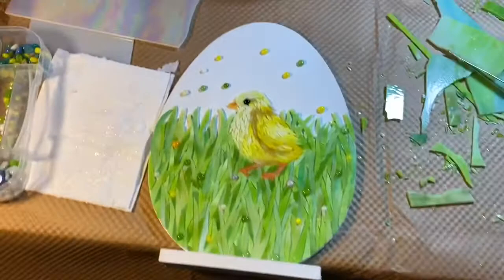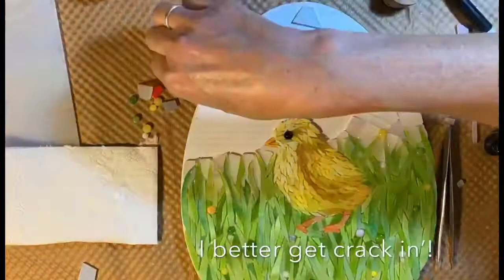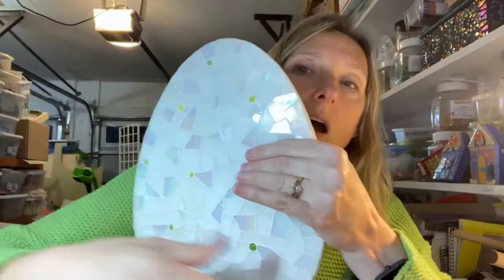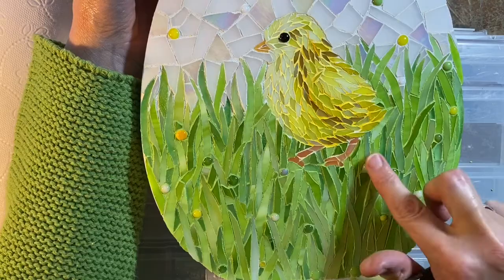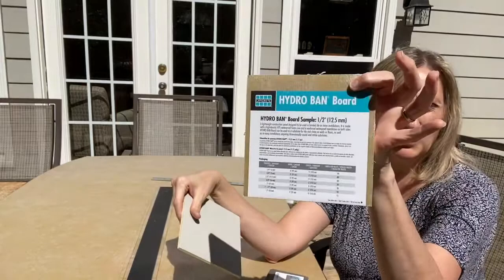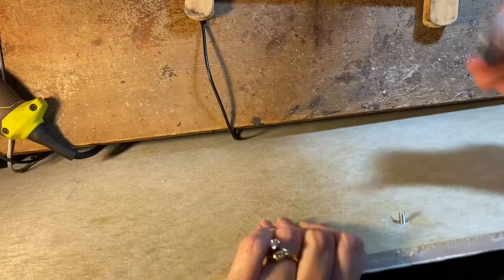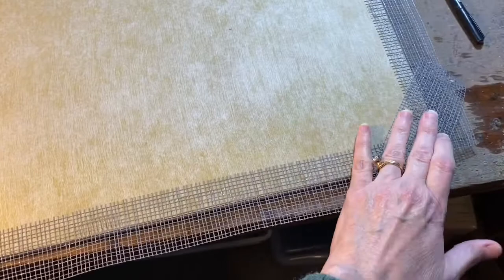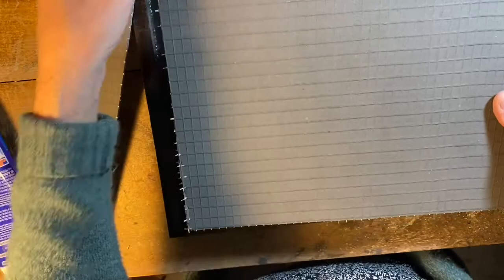Ep. 44 LITTLE CHICK MOSAIC, Grouting & Prepping Two different Substrates!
Spring is in the air and I work on the chick. The background is laid in with lots of egg puns- I mean, irridized white glass and frit balls in yellow, spring green and white. Then I flip it over and fill in the back with the same crazy paving style.
Once the Weldbond has dried for 24 hours, I grout the chick and the extra egg with white sanded grout.
I do an evaluation and decide both the chick and the grass will be improved with an acylic paint wash  to tint the grout. I add light and dark yellow to the chick to give it more dimension. The grass gets a nice coat of fresh green acrylic paint, which I then wipe off. Once the excess is removed it looks so much better!!! I have to touch up the base to cover up some messy paint. It looks so great with the daffodils!
I decide not to add a D-ring to the back of the egg because it is just the right size for a small plate stand.
Then I head out to my deck to talk about foam core products. I show
1. Wedi Board
2. Hydro Ban Board
3. Go Board
All excellent to use as a substrate for mosaics as they are lightweight and waterproof.
I show how I cut and add hanging hardware. Next, I add mesh to edges and to cover the washer.
Then I turn to my sketchbook to decide on a layout. It is going to be a vertical landscape of my backyard.
I have another substrate, this time cradle board that I have spray painted black. So I add a few pieces of Wedi Board to give it stability. I use Power Grab adhesive to stick it down.